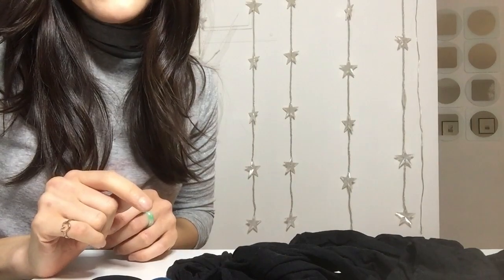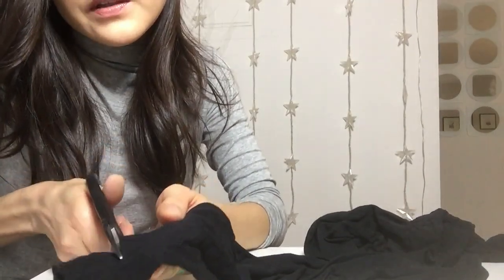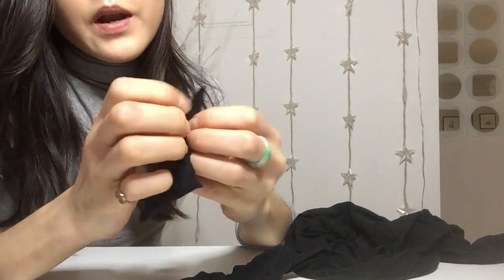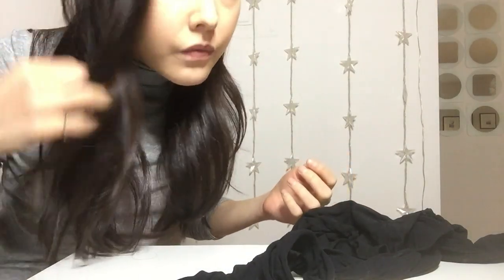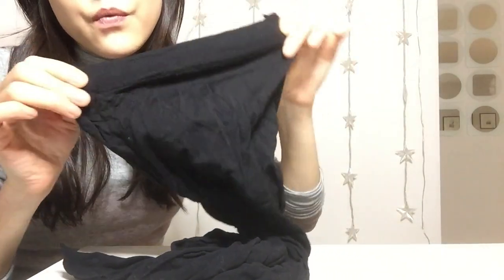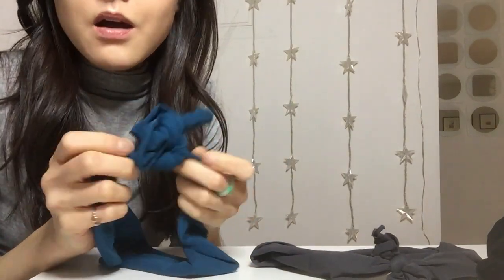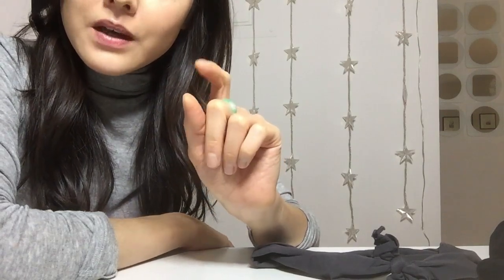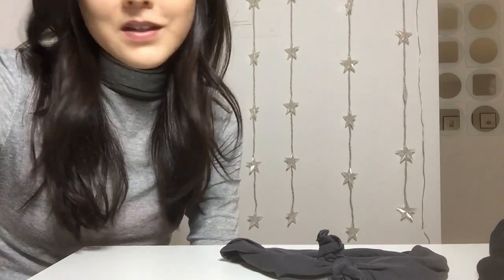Hair Tie DIY: Headbands, Hair Wraps & Elastics from Recycling Pantyhose | No Snags! DO THIS!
Upon request I'm sharing how I craft my simple DIY hair ties using old, unworn pantyhose! Make your own, and enjoy!

Skincare I use on my face + body:
Facial Cleanser (AM & PM)
Moisturizer (AM & PM)
Micellar Water
Organic Castor Oil (used in place of eye cream)
Sunscreen (Facial AM Daily)
Neutrogena Healthy Defense SPF 50
Ceramide Healing Protectant
Petroleum Jelly (daily lip balm)
Neutrogena Moisturizer
Aquaphor (overnight lip treatment)
Alpha-hydroxy Acid Exfoliating Lotion
Cetaphil Daily Advance w/Shea Butter
Mineral Deodorant
Neutrogena Hydro Boost Body Gel Cream
Neutrogena Baby Mineral Sunscreen Stick SPF 60

Everyday items I use:
Exfoliating Body Care Gloves
My driving gloves
Sun protection sleeves (for driving)
UVEX Blue Light Blocking Glasses